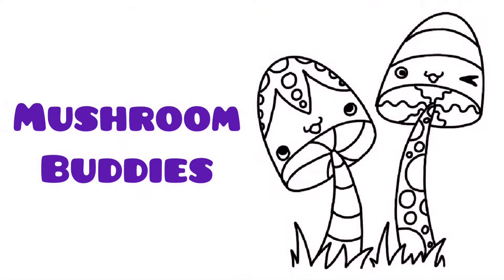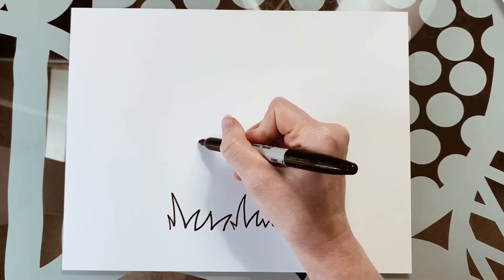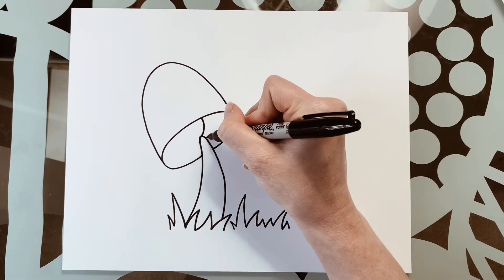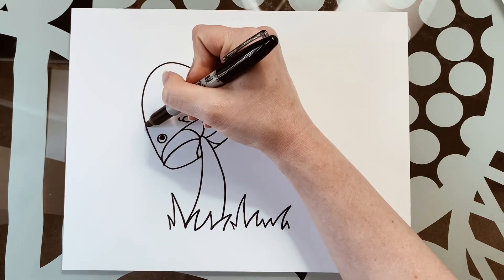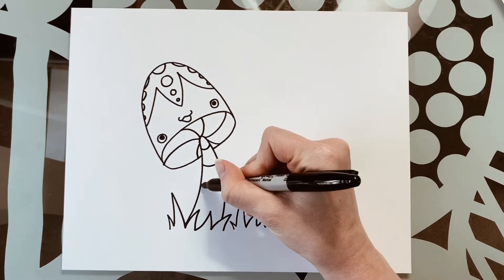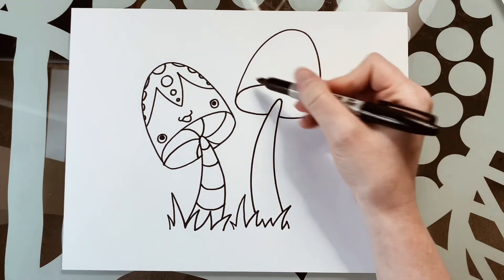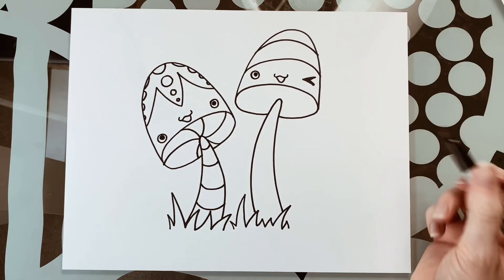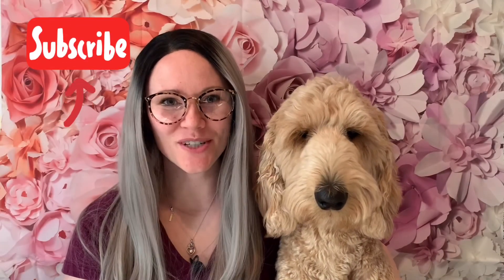How to draw mushroom buddies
Learn how to draw two cute mushroom buddies step by step with Sasha and Wendy.